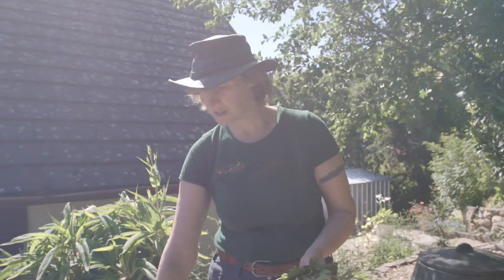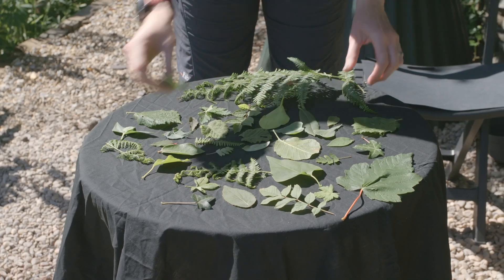Gower Society Youth creating Leaf Art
This is an educational video to support schools and families who are looking for creative activities outside in a garden or school grounds.
Discover how to use leaves to create pieces of art by arranging leaves, hapa zome, and using sun paper.
Funded by the Gower Society.